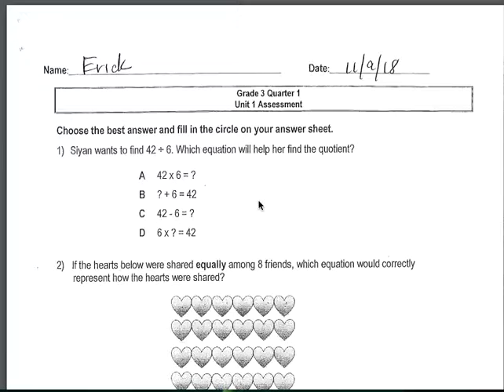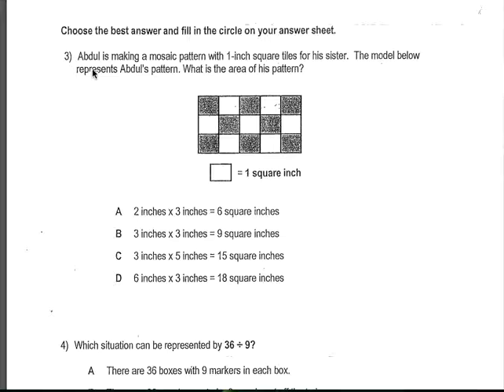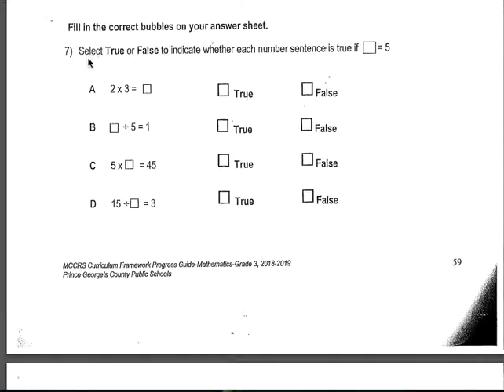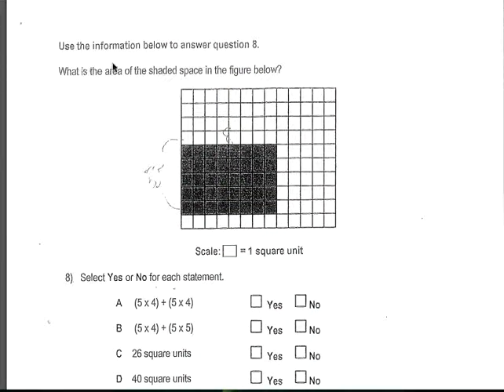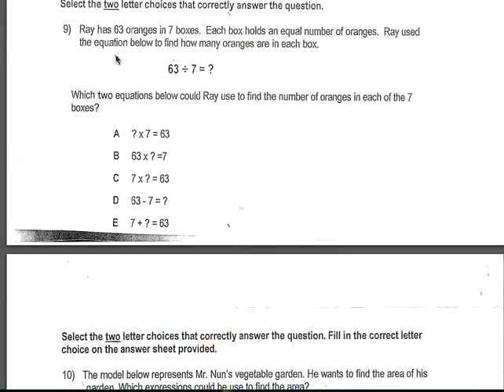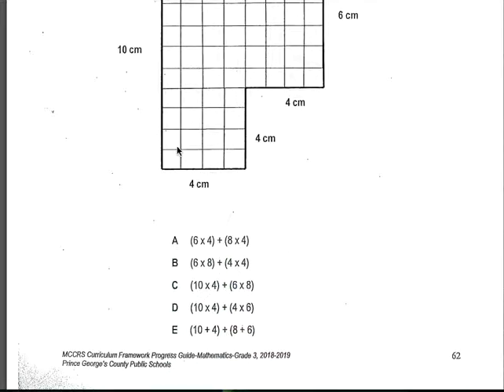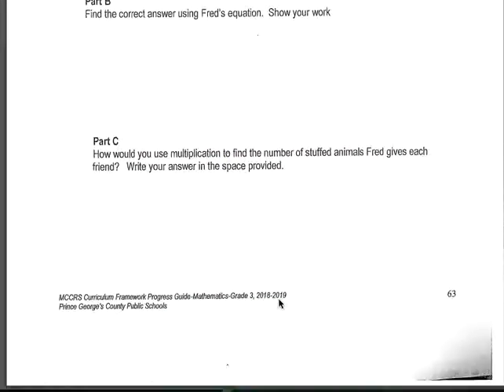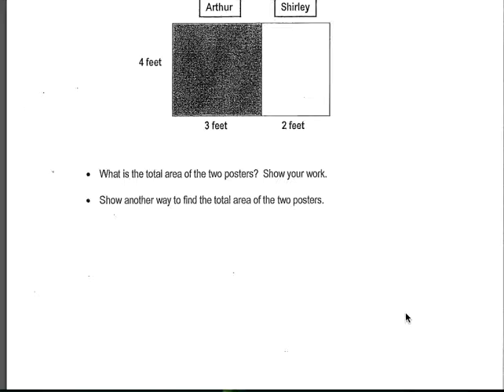Grade 3 unit 1